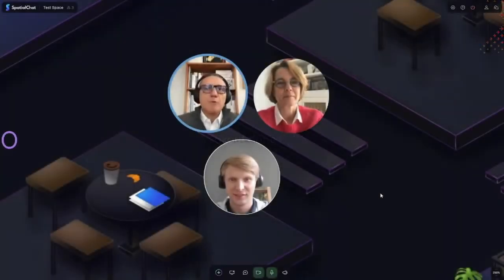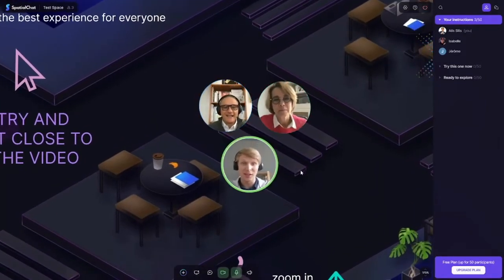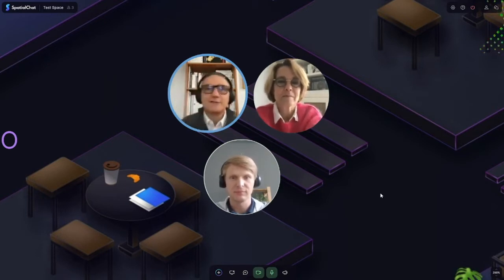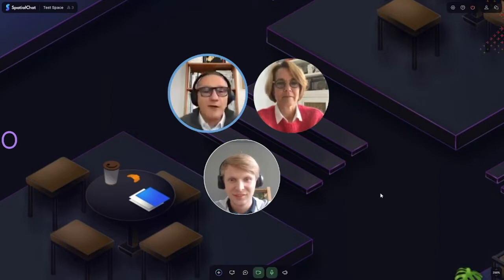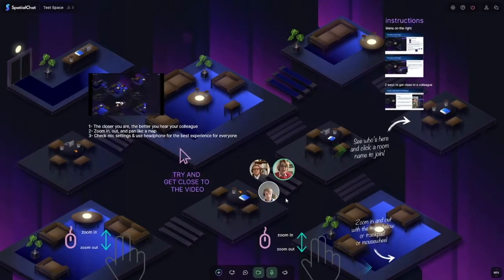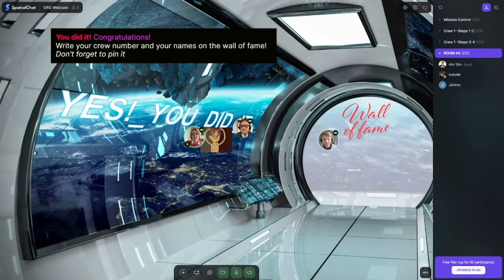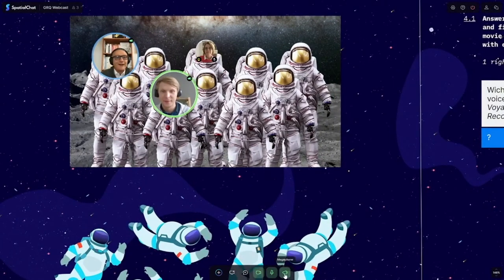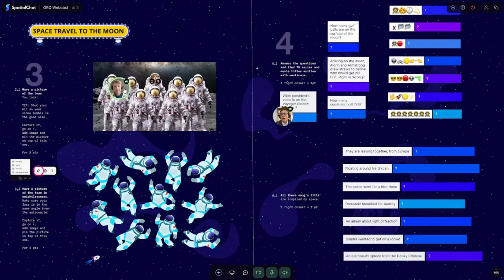How to create a successful virtual seminar? | SpatialChat x Ideoscripto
In this case study, we will cover "How to create a successful virtual seminar" shared by Jérôme & Isabelle

⏳ Timestamp:
00:00 - Intro
00:28 - Welcome to case study
00:55 - Jérôme & Isabelle from
02:58 - How to welcome people in virtual space?
03:54 - Test space for onboarding
05:25 - How ​to​ ​create a​ ​webinar
06:11 - Virtual team icebreaker in seminars
06:52 - Creative ideas for your virtual event
07:50 - Wall of fame
08:32 - Virtual event game ideas
10:23 - Thank You